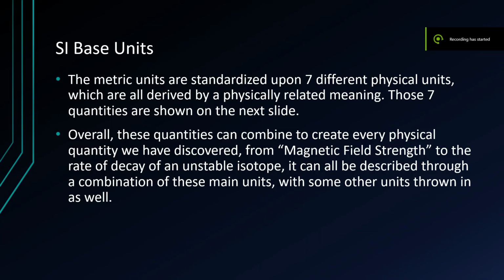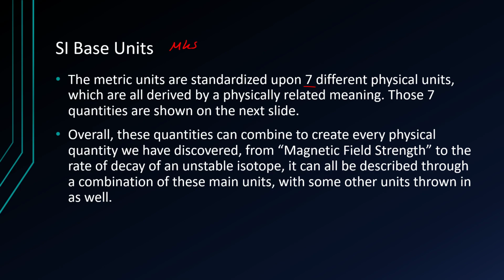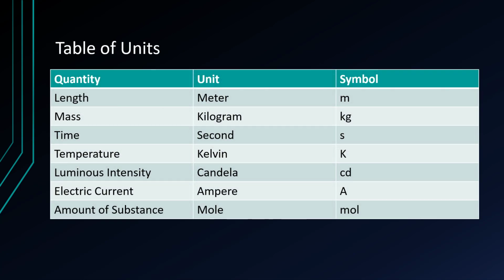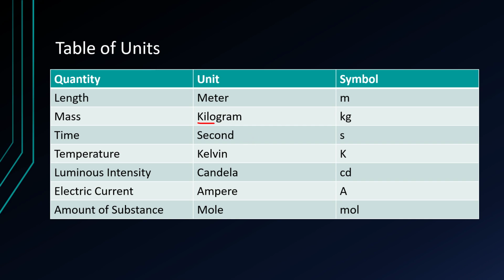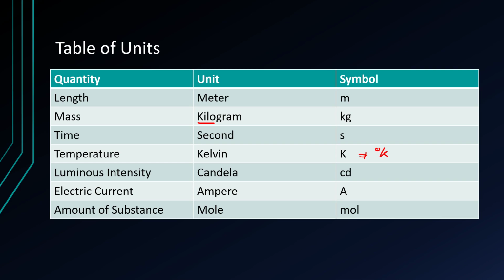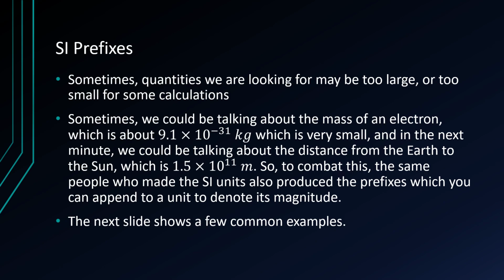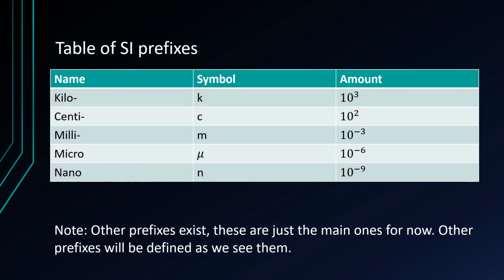Physics 1.3: SI Base Units and Prefixes